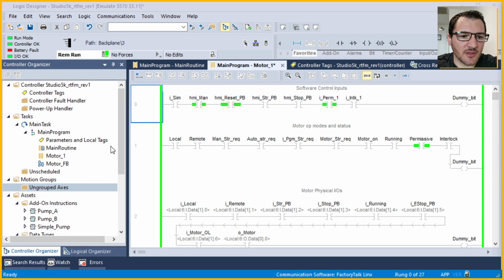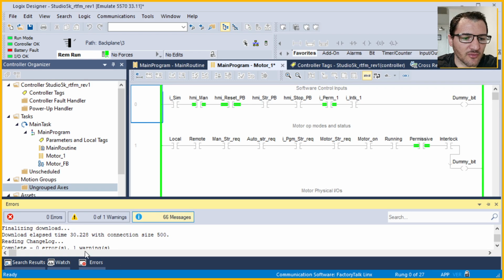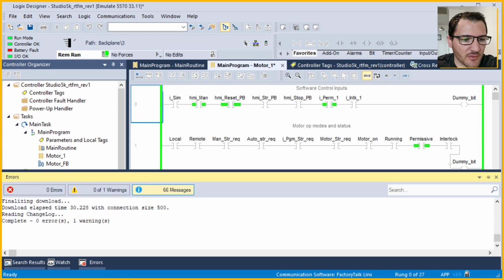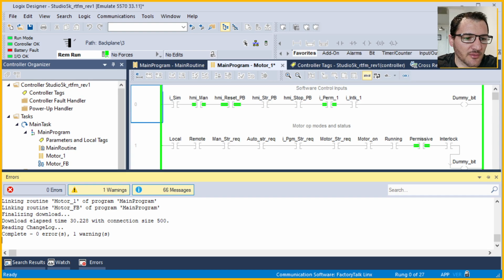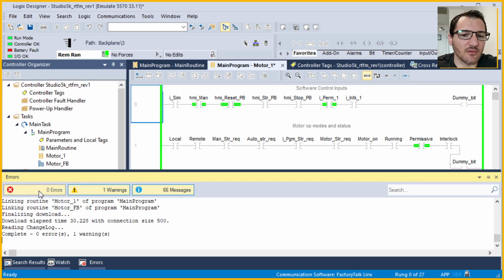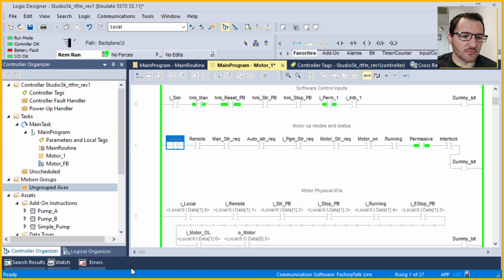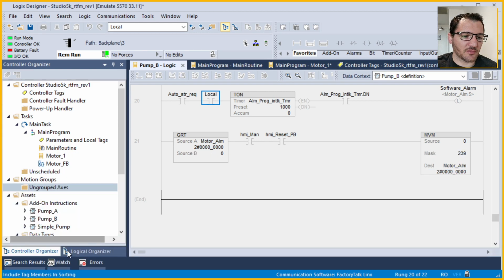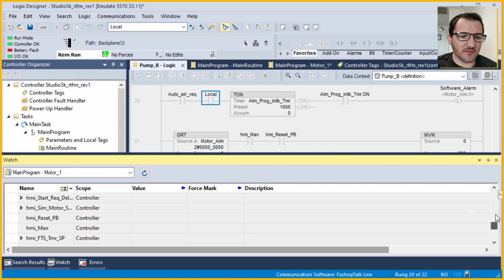RTF*M | Errors, Warnings and Messages-The Output Window on Studio 5000 | S01EP23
▶️ Join us on RTF**M'ing the Powerful Rockwell Automation/Allen Bradley Studio 5000 Logix Designer.

▶️ Let's take a look at the Studio 5000 Logix Designer Output Window in today's video and attempting to interpret its three sections. hope you all enjoy it.

▶️ Wanna get in touch? Please do so via our Instagram page.